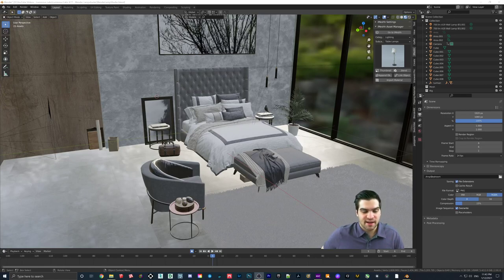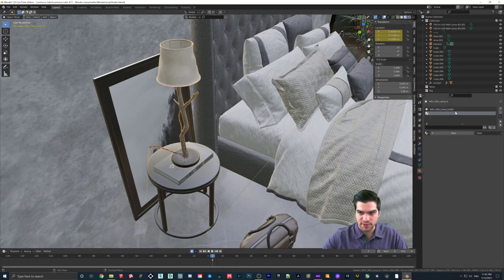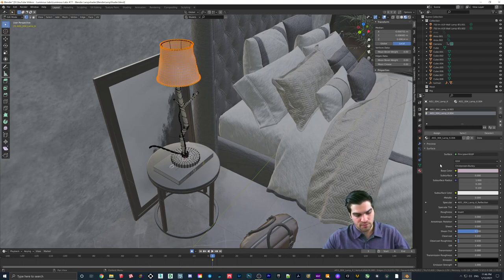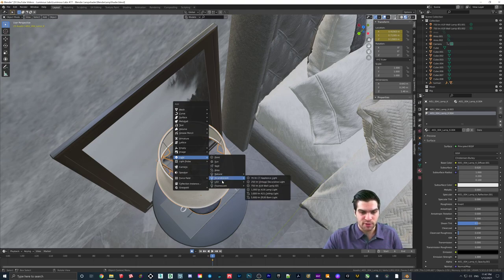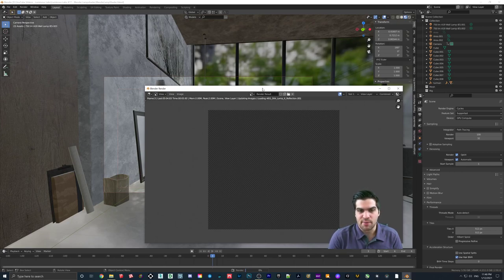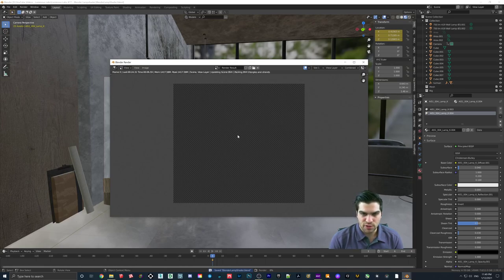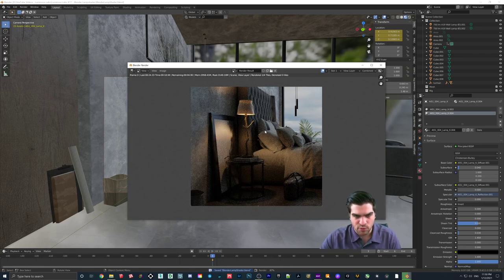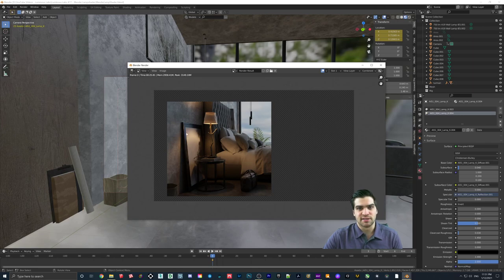QUICK WAY of Making LAMPSHADES Interact With Your Blender Scene!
This is a quick tutorial but what I think is the easiest way to make lampshades in Blender. I do not necessarily think it is the best way but I think it is fast and good for someone who is a Blender beginner!

Introduction 0:00
Importing Model 0:45
Isolating Lampshade Material 1:05
Adding Subsurface Scatter 2:30
Adding Lights 3:00
Test Renders 4:00
Plug Color Map Into Subsurface Color 6:00
Conclusion 6:53